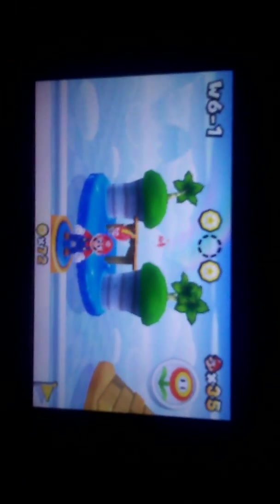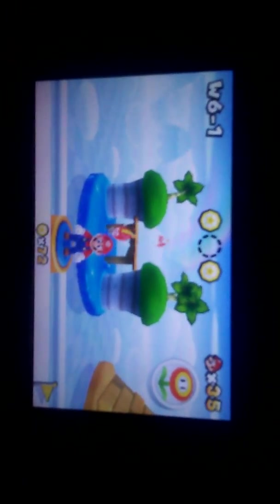#1 Mario land is crazy